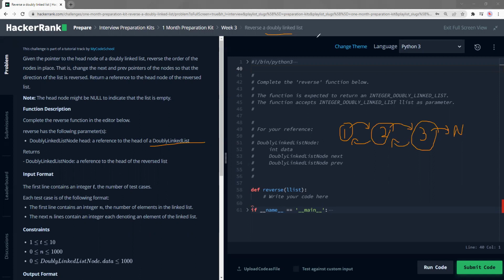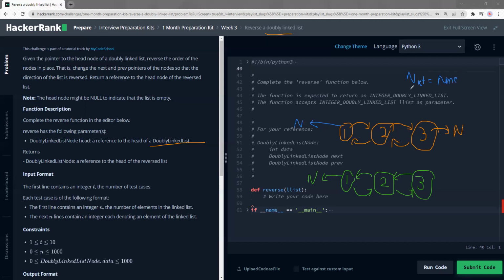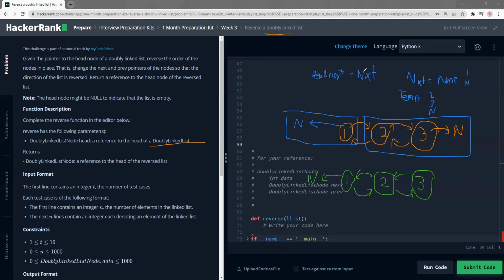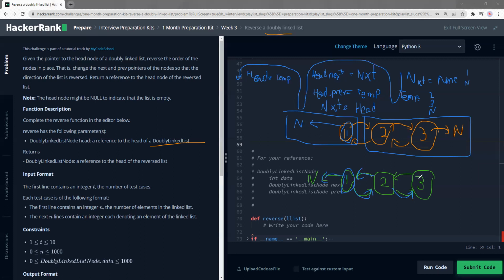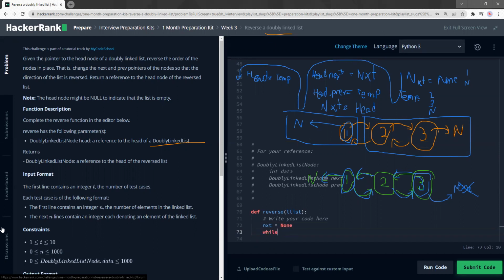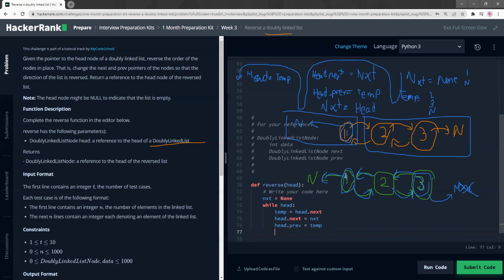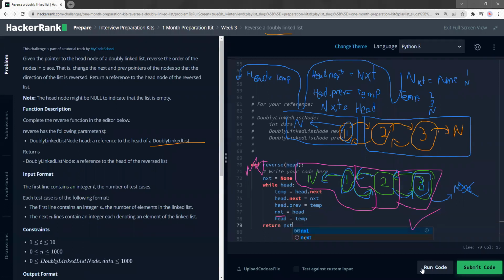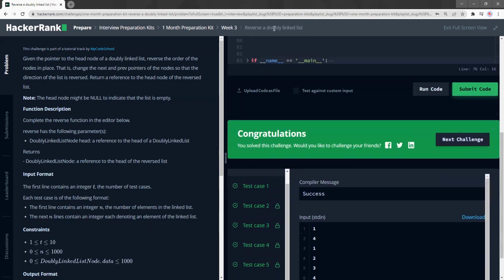Hackerrank - Reverse Doubly Linked List walkthrough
Walkthrough to solve and discuss Hackerrank Qn Reverse Doubly Linked List. Medium difficulty. Hope you found it interesting and if you would like to see more please show some support :)